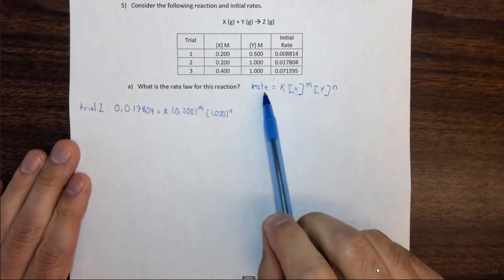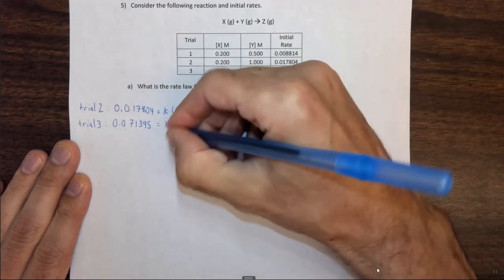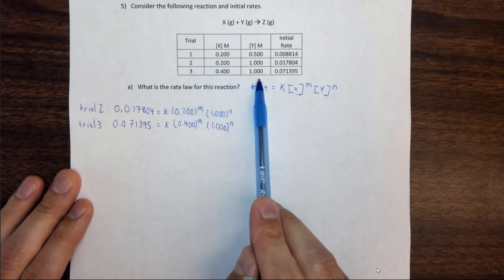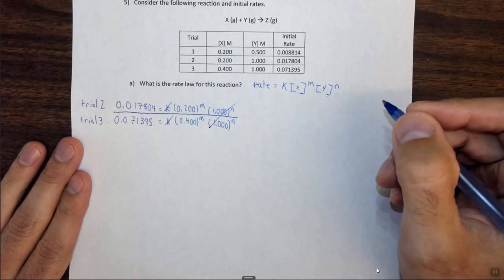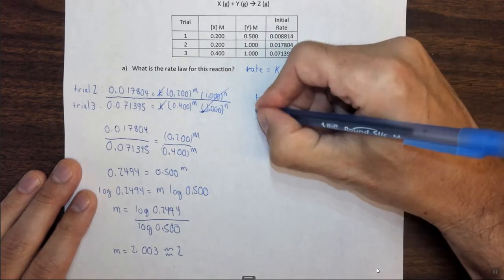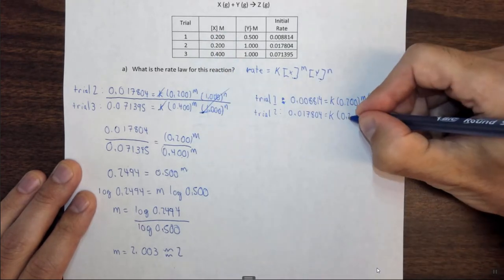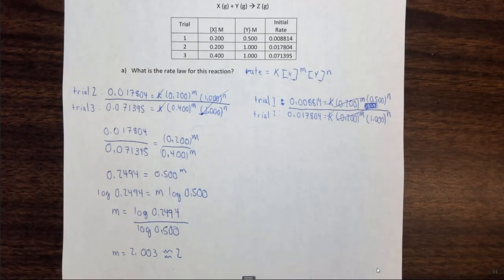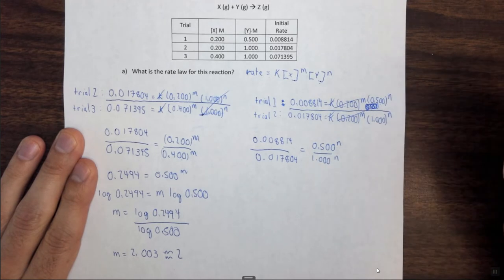Chapter 14 Q5